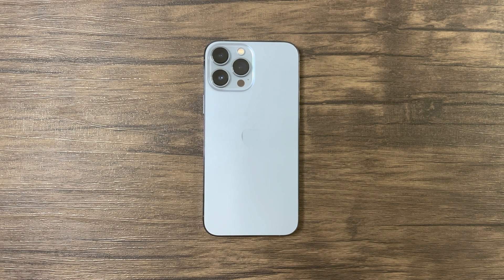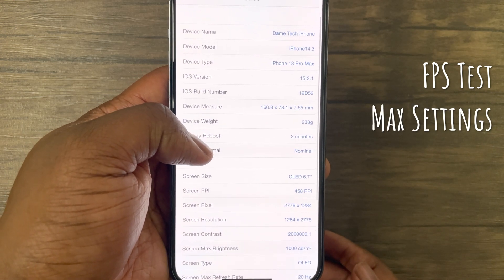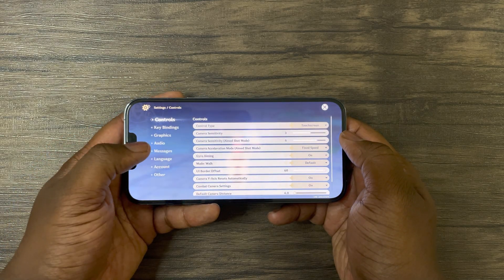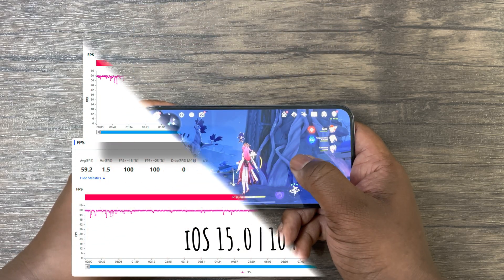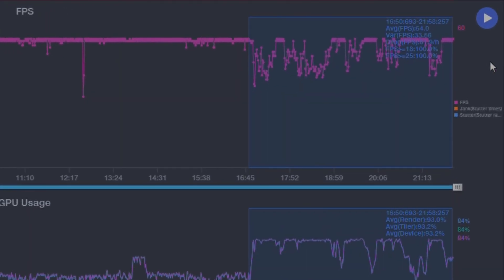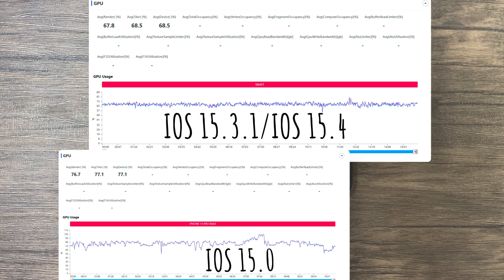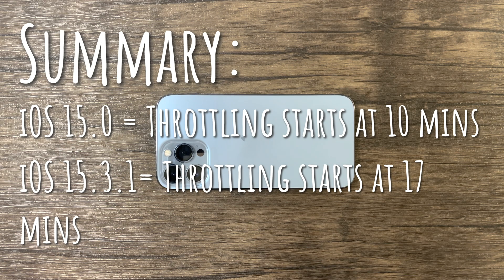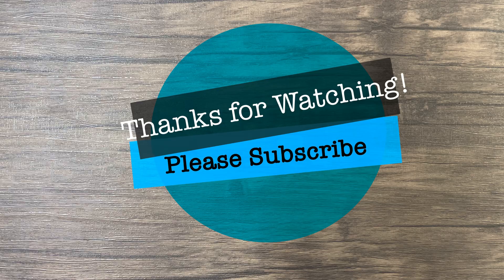How to IMPROVE FPS Performance! iPhone 13 Pro Max Genshin Impact 22 MIN FPS Test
Definitely check out this video to see how I improved the game performance with the iPhone 13 Pro Max. What that being said, in this video I will conduct an FPS Test at Max settings in 25c ambient temperature, as well as show a real-time FPS overlay for those interested in seeing this test. Definitely make sure to check out the end as I will discuss conclusive results and data charts. I will show FPS results for a 15 min test as well as a 22 minute FPS test to measure FPS averages and performance throttling.

Device Information & Test Overview (0:00)
Genshin Impact Max Settings (0:56)
Genshin Impact Real-Time FPS Test (1:10)
FPS Average for 15 Min Test (16:30)
FPS Average for Throttled Performance in 22 Min Test (16:51)
GPU Usage and Power Consumption Results (17:26)
Conclusion (17:58)